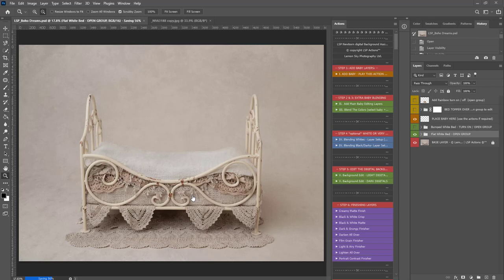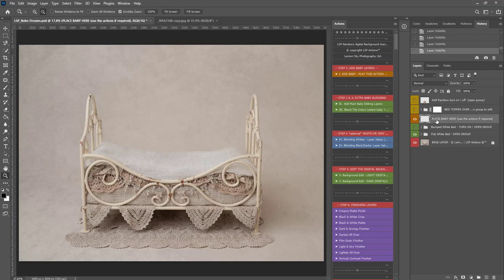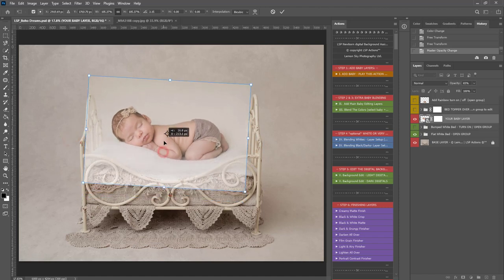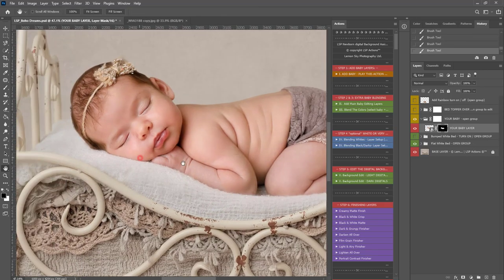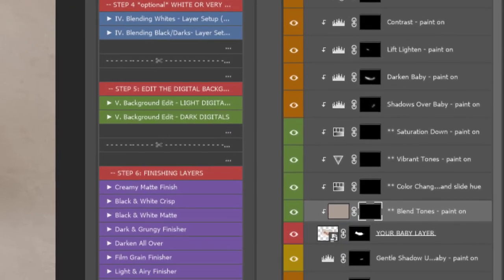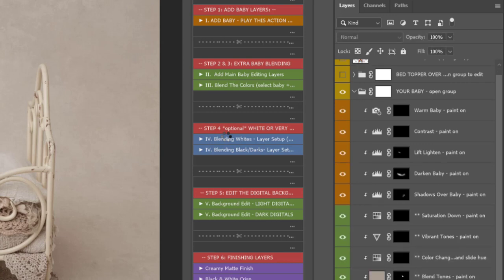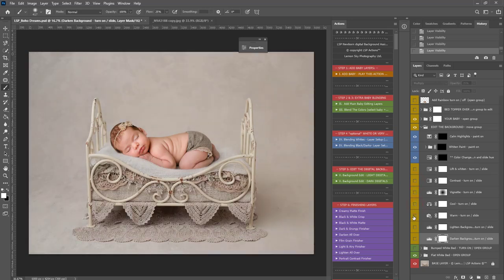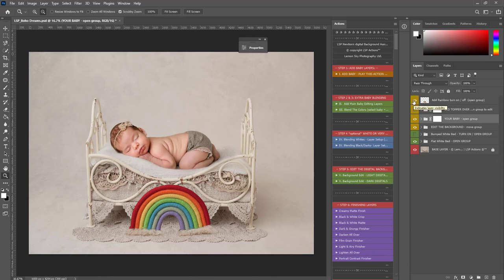LSP Adding baby to light digital background in 7 minutes - VIDEO 3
Step by step guide for compositing a newborn baby into a light toned digital background.  If you are a total beginner to digitals, please watch video 1 (linked below) where everything is covered in more detail!